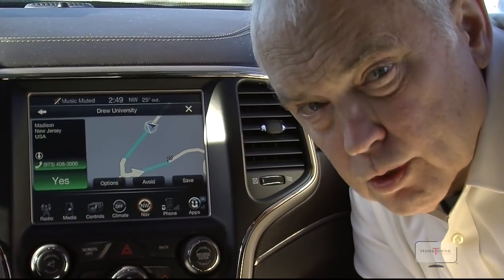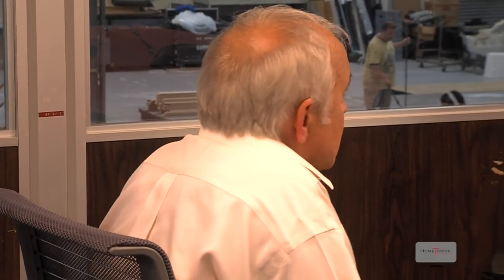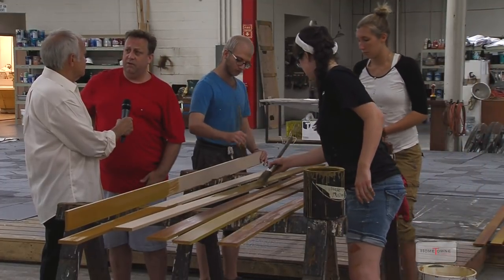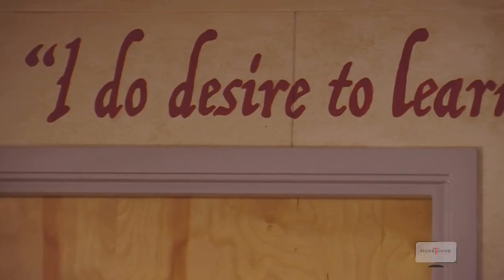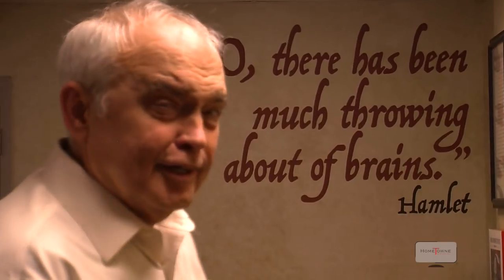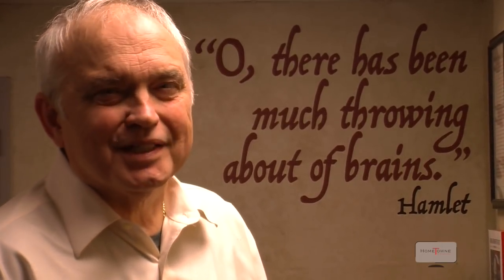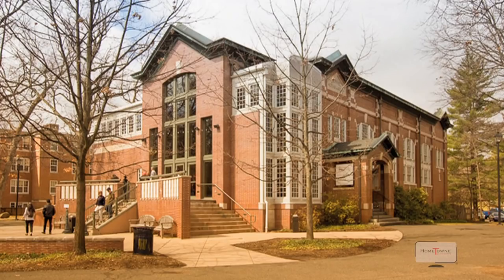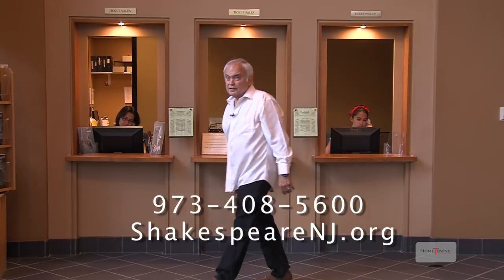Shakespeare NJ and The Theatre Factory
Host Chase Newhart will lead you on an informative exploration of the Shakespeare Theatre of NJ